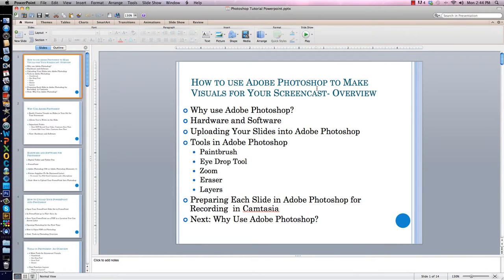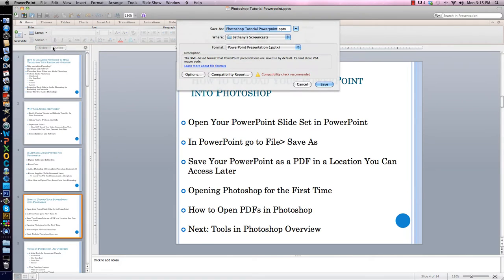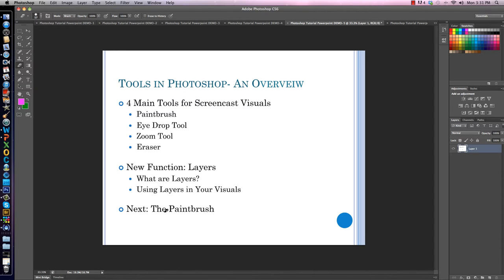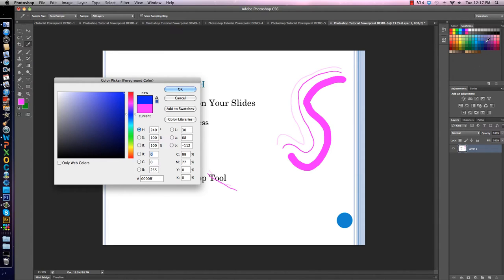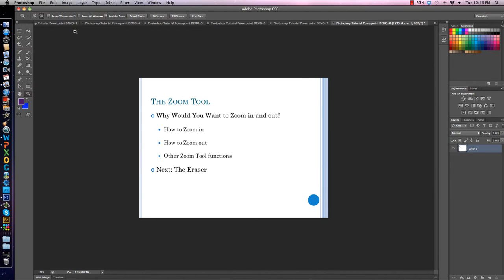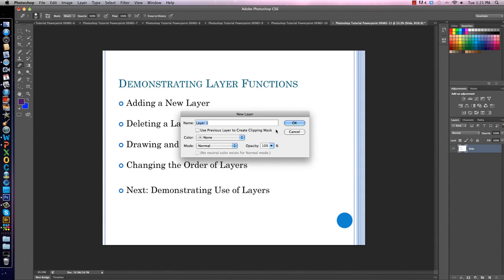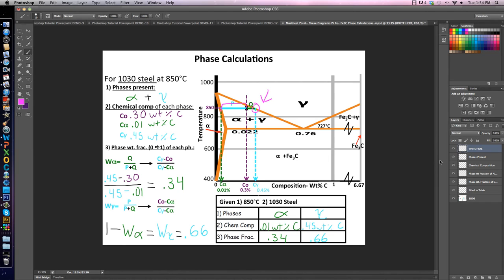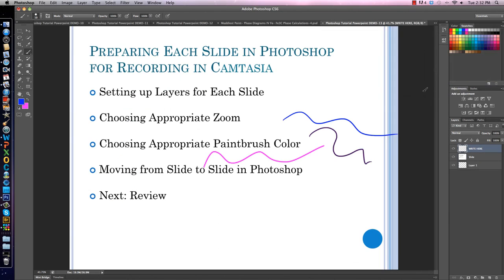Photoshop Instructional Screencast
This screencast shows how to use Adobe Photoshop to make the slides for educational screencasts. This video was made primarily for instructors.